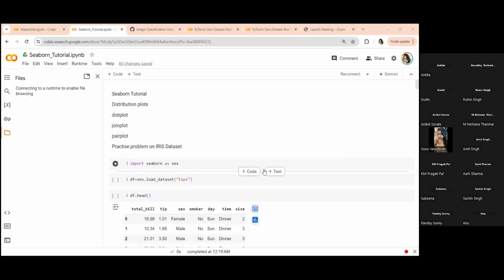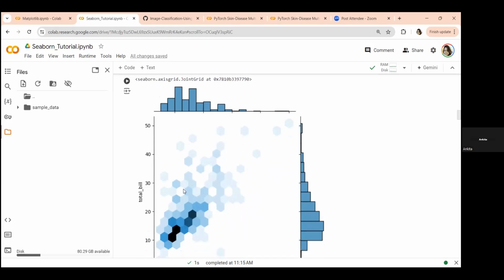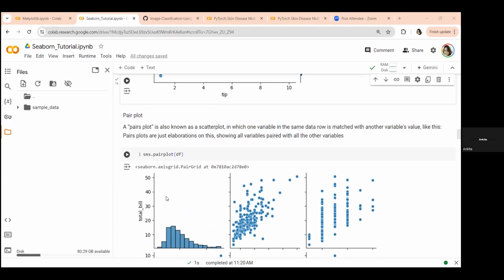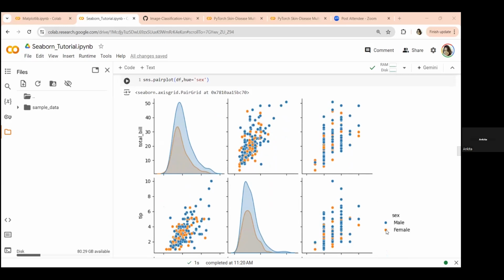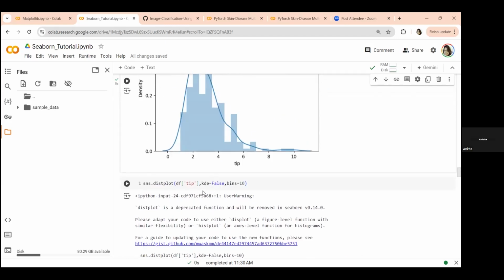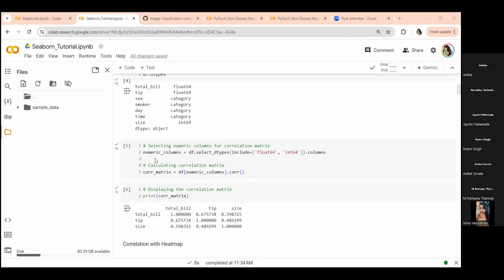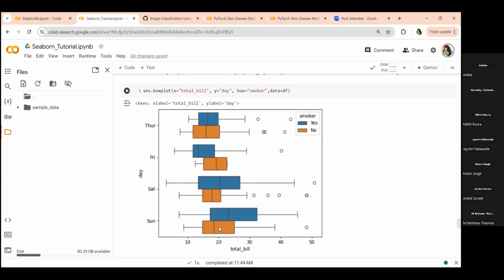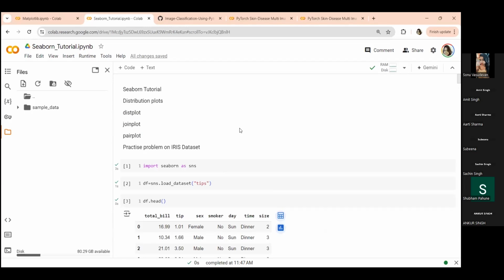Heatmap | Data Analytics and Data Science | Stuintern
Welcome to our tutorial on Heatmaps! In this video, we delve into the concept of heatmaps and how they can be used to visualize data effectively. Heatmaps are a powerful tool for representing data through color gradients, making it easier to identify patterns, trends, and outliers.

You’ll learn the basics of creating heatmaps, including setting up your data, choosing appropriate color schemes, and interpreting the results. We’ll demonstrate how to generate heatmaps using popular tools and programming languages such as Python with libraries like Matplotlib and Seaborn. Additionally, we'll cover practical applications of heatmaps in various fields, including website analytics, geographical data analysis, and business intelligence.

Whether you're a data scientist, analyst, or anyone interested in data visualization, this tutorial provides clear, step-by-step instructions and examples to help you master the art of creating and using heatmaps. Join us and enhance your data analysis skills with this insightful guide. Hit play and start exploring the world of heatmaps today!